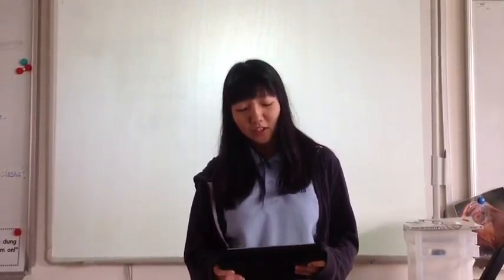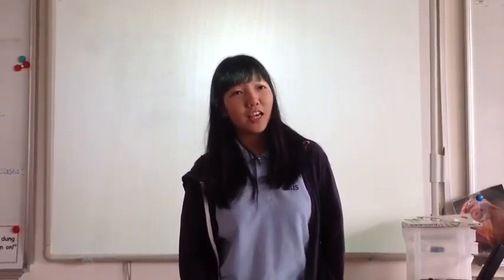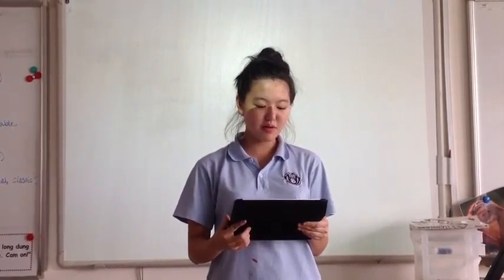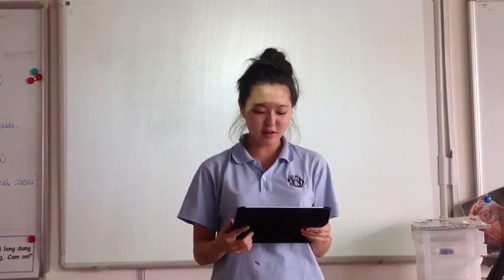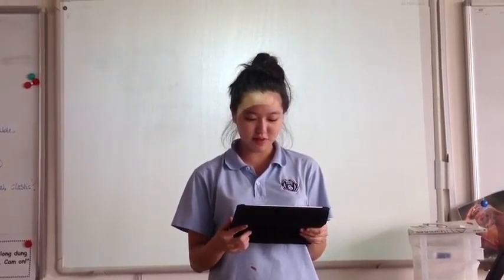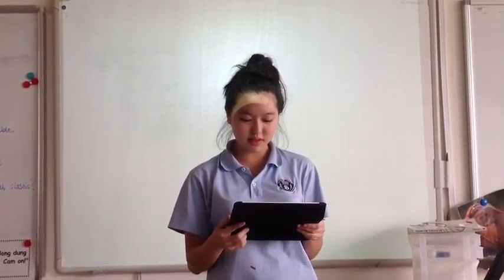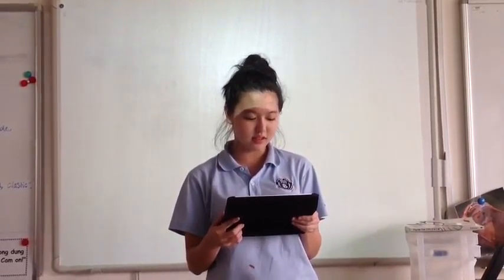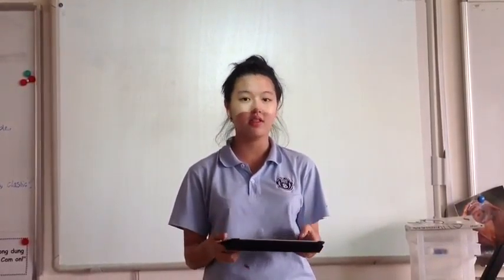Intro D BLK